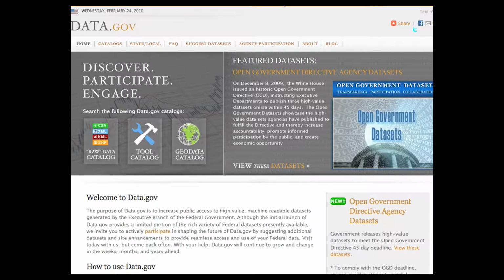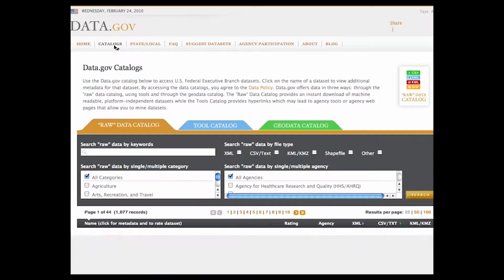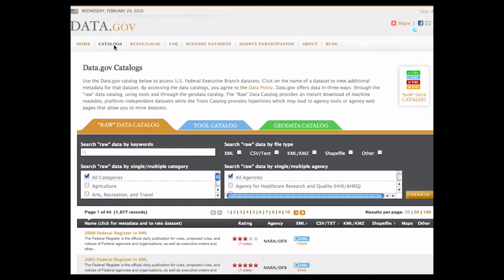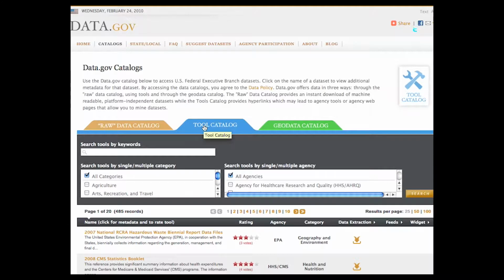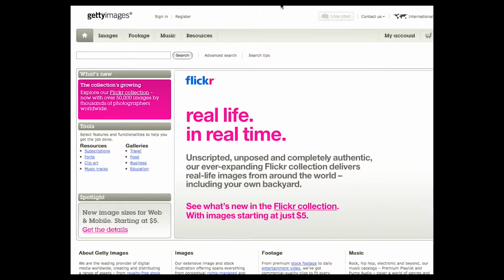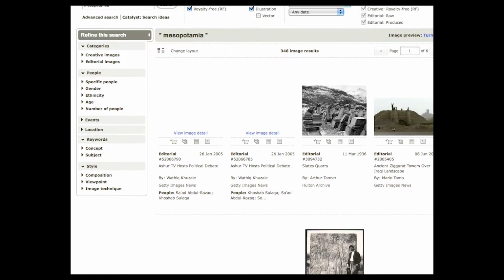Information Overload 4: Content Management in UI Design